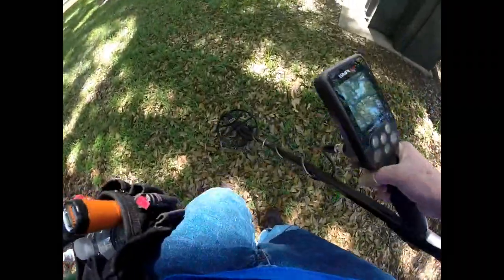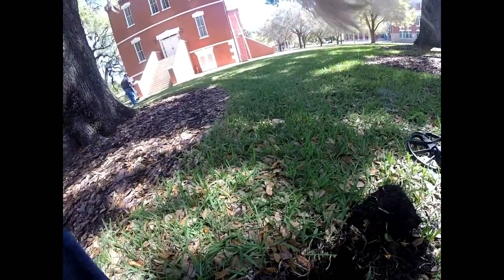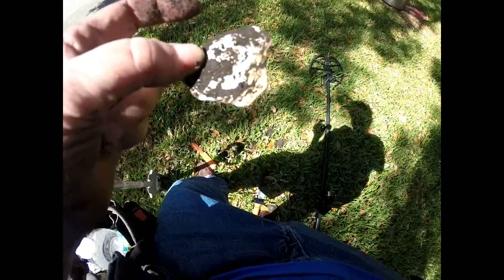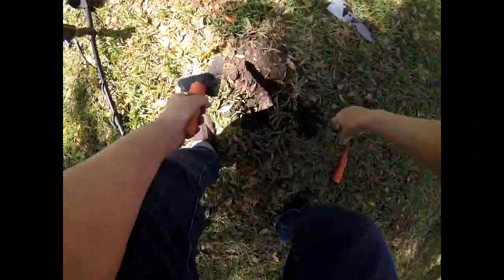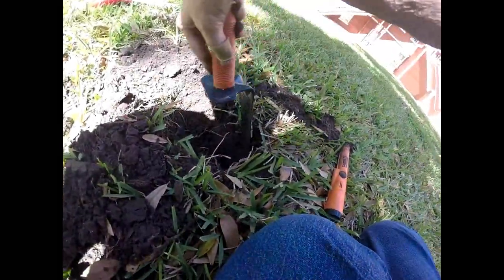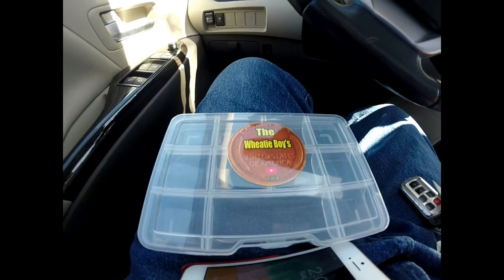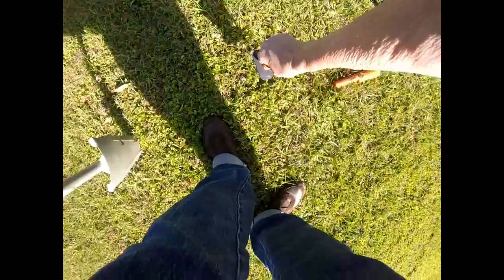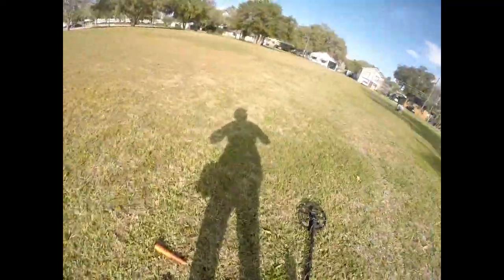Old Osceola Detecting with The Wheatie Boys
It"sSusieQue96 meets up with The Wheatie Boys to detect an 1890's court house in the heart of Central Florida...

Visit It'sSusieQue96 on Facebook